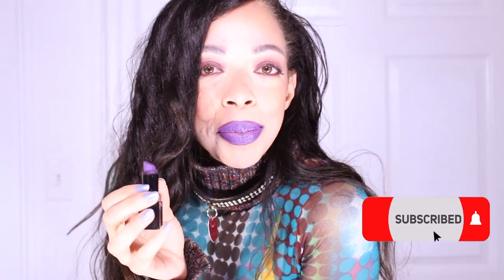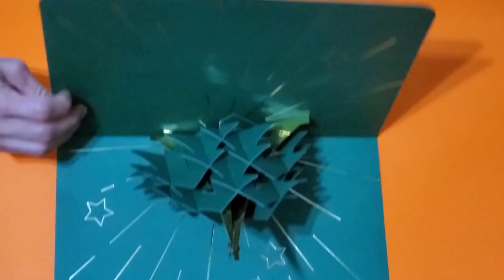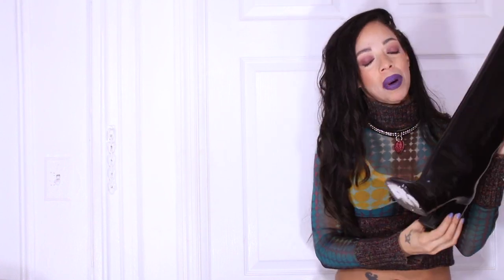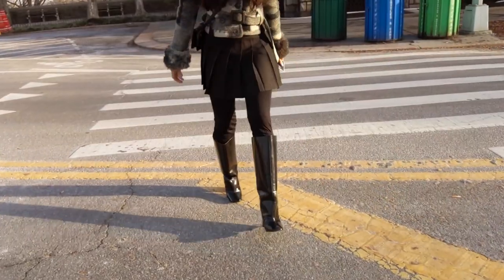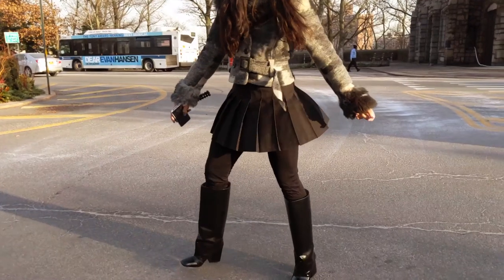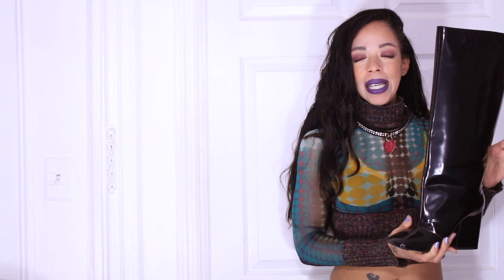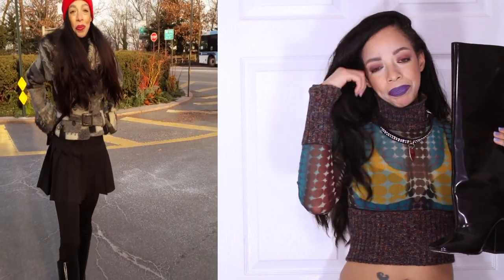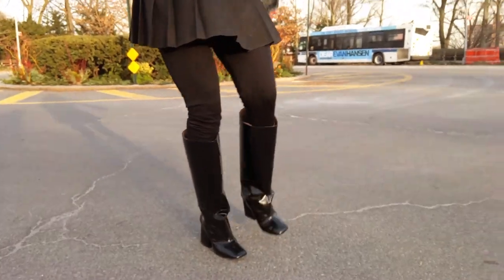THE NEW MARNI DESIGNER LEATHER BOOT UNBOXING & REVIEW (HAY DIOS MIO BUT WHO AM I?) LOL!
THE NEW MARNI DESIGNER LEATHER BOOT UNBOXING & REVIEW (HAY DIOS MIO BUT WHO AM I? LMAO. I'VE BEEN DYING TO GET MY HANDS ON THESE BOOTS THEY ARE SOOO FAB..HERE I UNBOX THE NEW MARNI DESIGNER BOOT AND GIVE YOU A REVIEW.

PSSST. CATCH UP RIGHT HERE JUST CLICK:
NYC